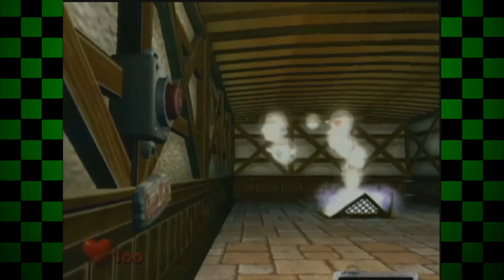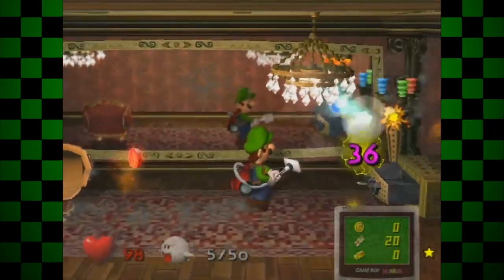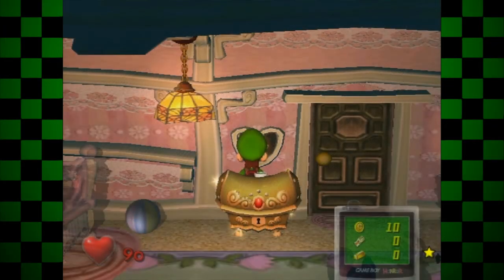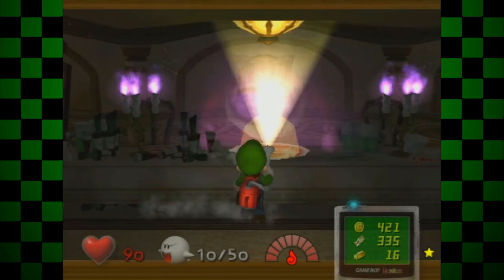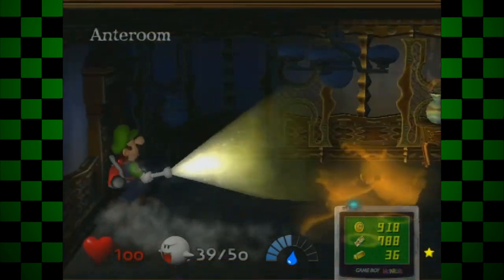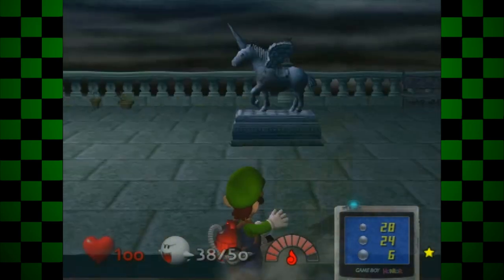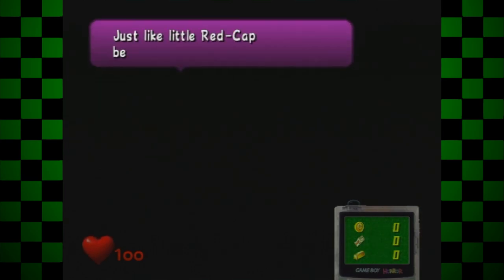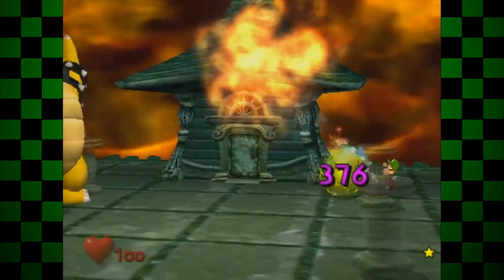Luigi's Mansion Glitches and Exploits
Luigi's Mansion is a game filled with ghosts, gremlins and. glitches?!?

This is the first video in the newly-revived Glitches series which focuses on one thing: showing you what can happen when you have too much time on your hands.

I livestream speedruns of games online at times, including Luigi's Mansion! Check it out and maybe leave a follow at this

Credits:

Produced and Edited by GlitchDoctor.
Script Written and Edited by GlitchDoctor, JaredsGiantz and JCR.

Special Thanks to:

Dustin Bragg
eNGee
JCR
HDlax
Koopary
MichaelT00
PabloRuns
Red Mountain
Saria_100
Snap
Sockfolder
Vark
weirdboo
ZanyWitch7
The Luigi's Bigger Mansion Community
The Luigi's Mansion Speedrunning Community

Links related to the video:

Dustin Bragg - A Luigi's Mansion Suicide - What it actually is
Koopary - Luigi's Mansion: Consistent Boo HP Draining Strategy?
ZanyWitch7 - Luigi's Mansion: Minor Boo Capturing Trick
Ty Anderson - Luigi's Mansion Well Glitch
HDlax1 - Weird Key Spawn Glitch?
ILoveVark - E gadd doesn't want to hang up the call! (Softlock)
NG4MER (NG707, eNGee) - Luigi's Mansion Glitch - Floor 1.5
KlydeStorm - Luigi's Mansion: More of Floor 1.5 accessible and early Area 3
KlydeStorm - Luigi's Mansion: King Boo early

Thank you to everyone for watching! I hope you look forward to whatever may come next.